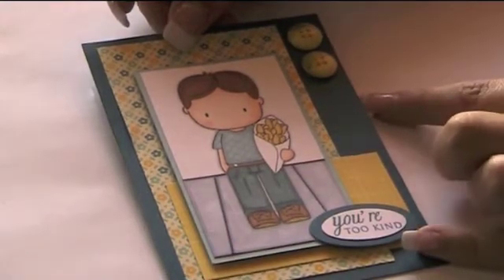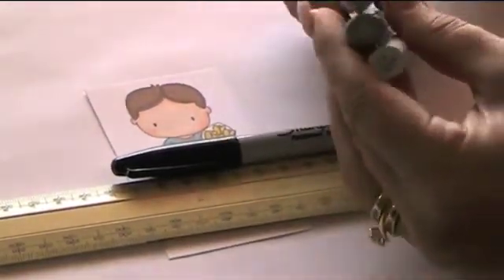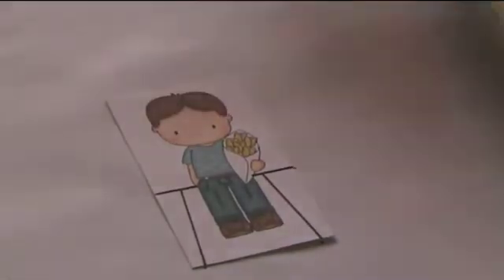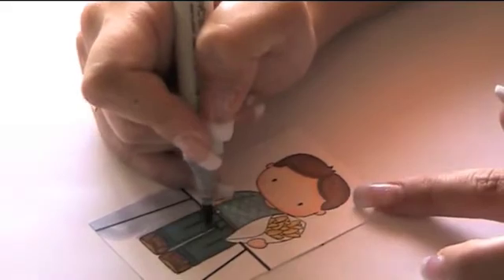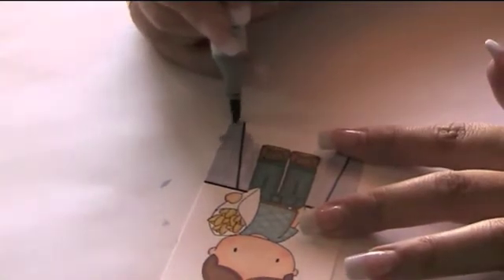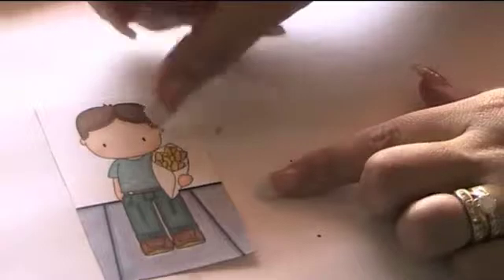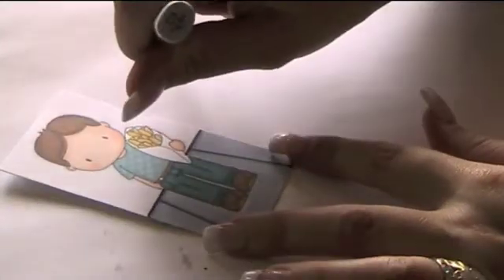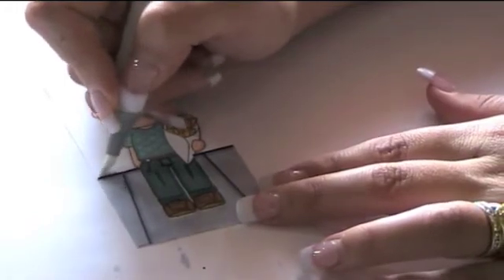Copic Markers - Side walks and highlights